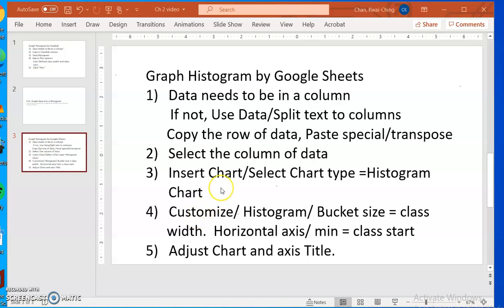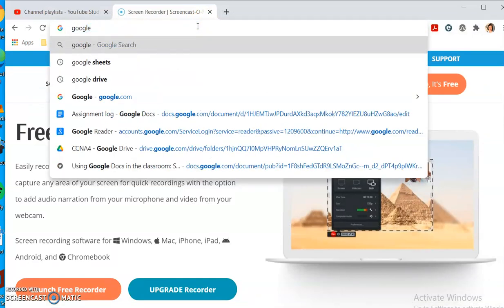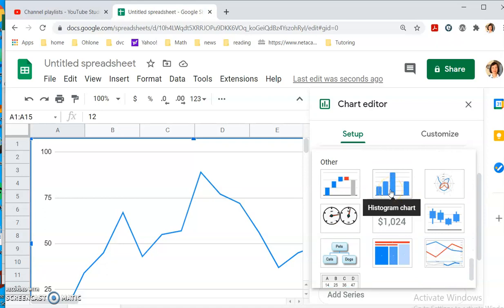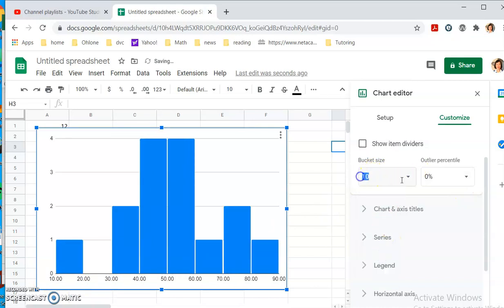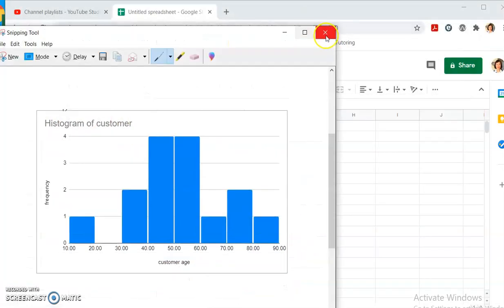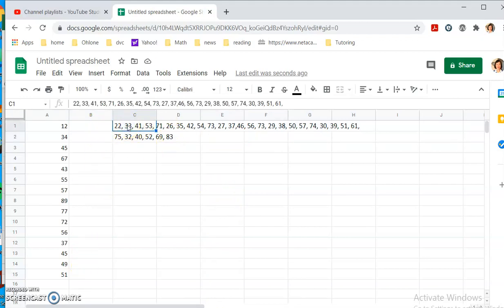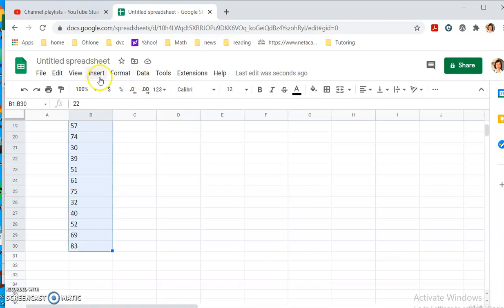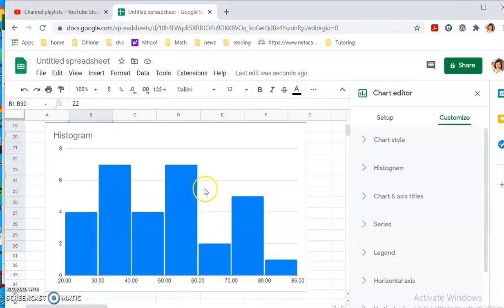Graph Histogram by Google Sheets